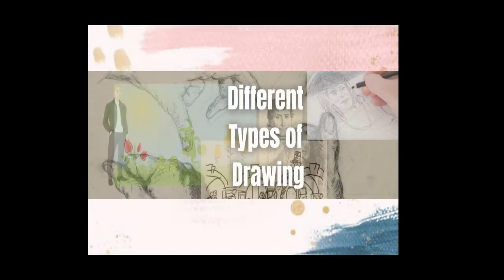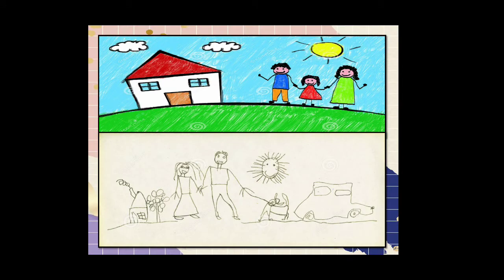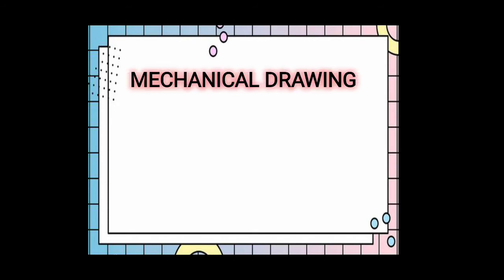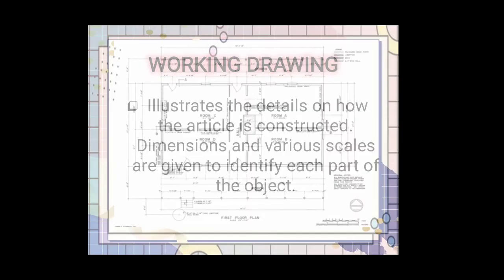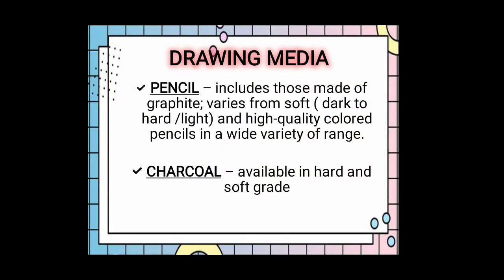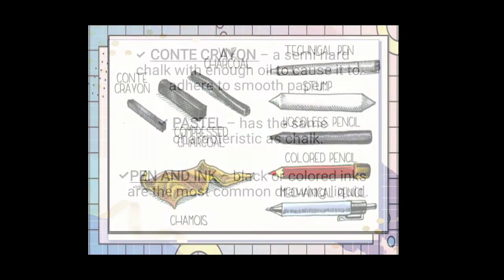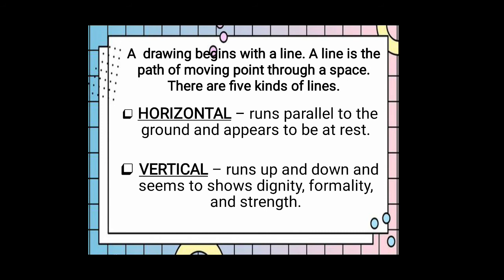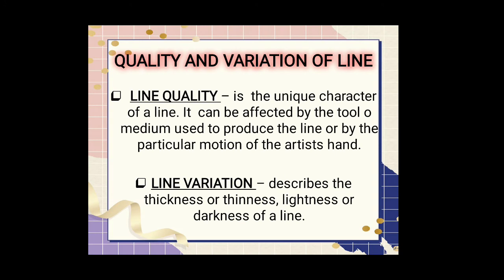TYPES OF DRAWING 8C